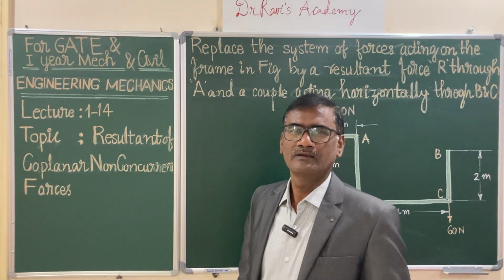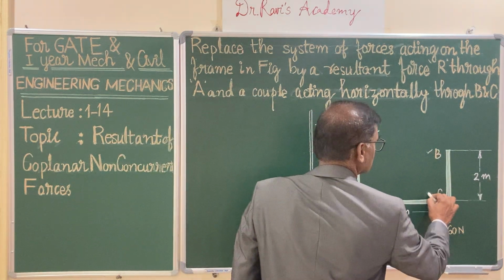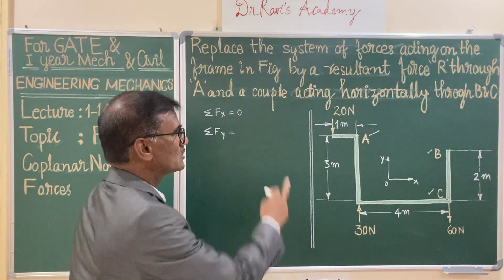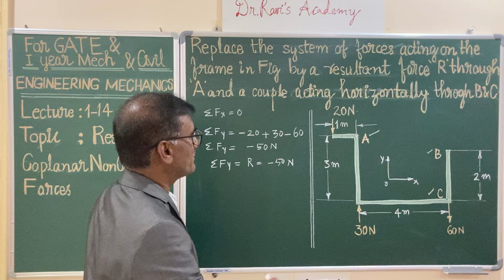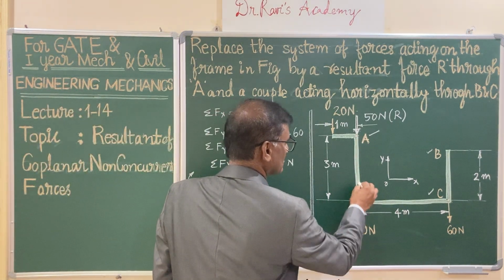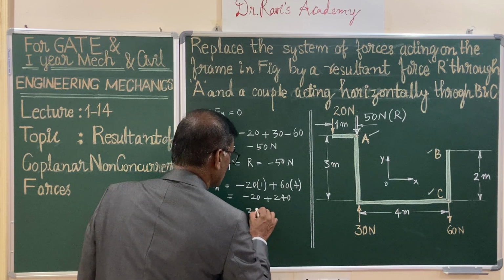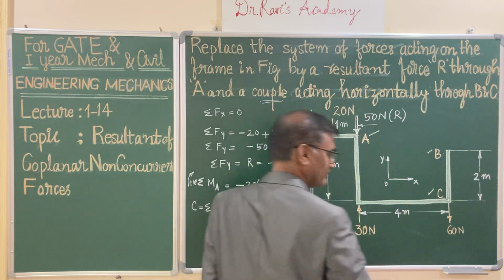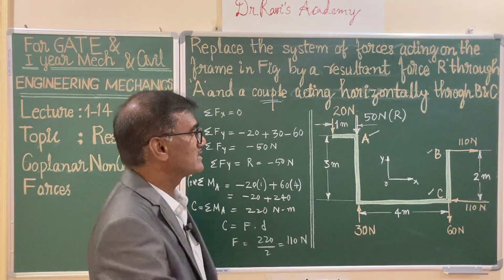Engineering Mechanics_Resultant of CNCF_Lecture 1-14